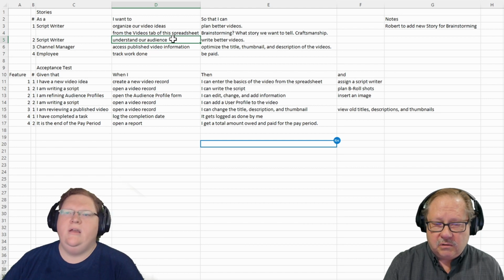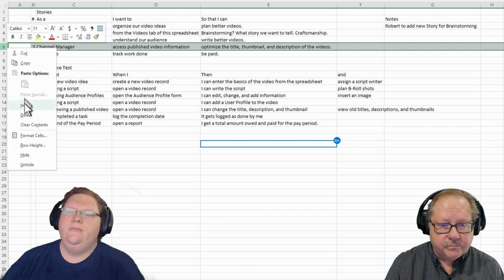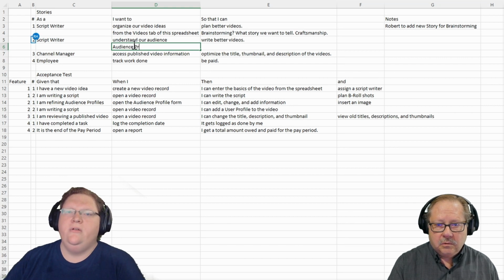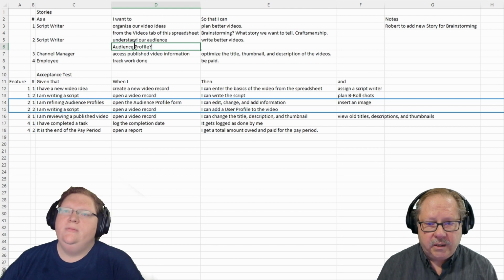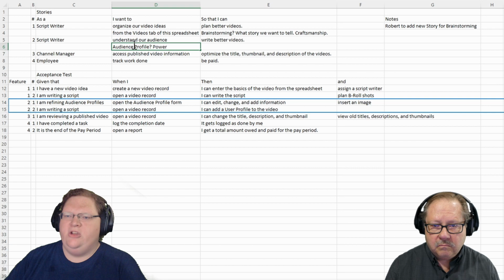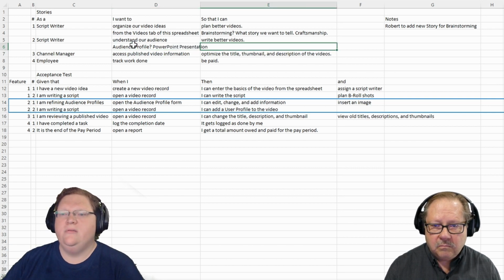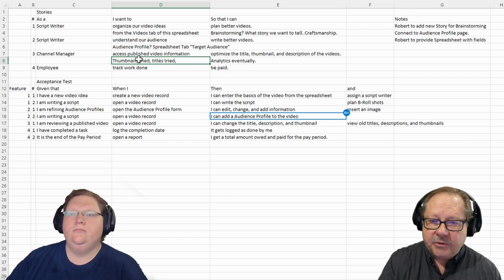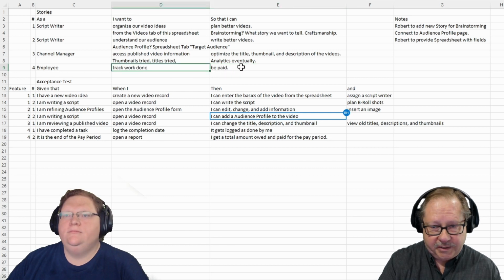Developing User Stories for our Pharos YouTube Channel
Developing user stories is a quick and easy way to collect requirements and generate discussions that refine and help the programmer quickly build the database program.